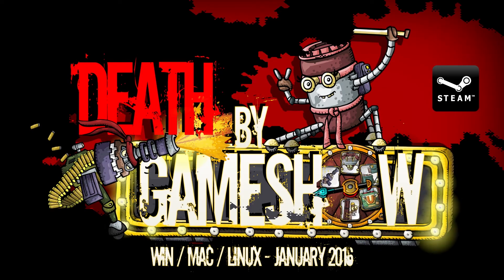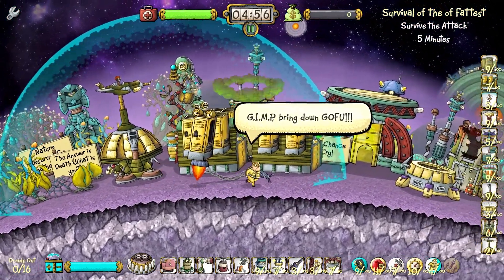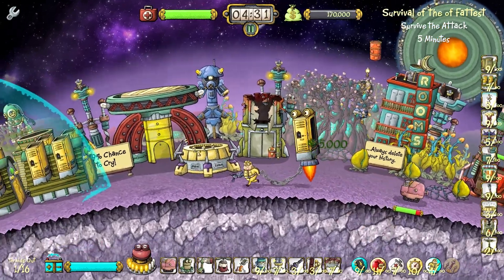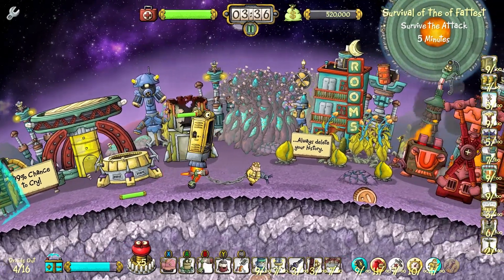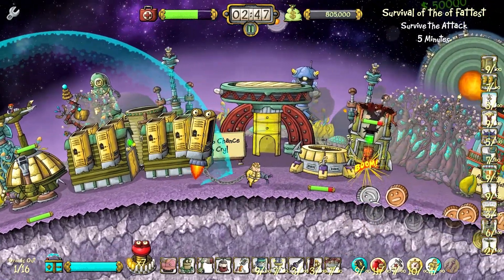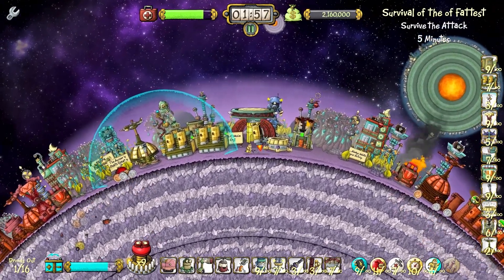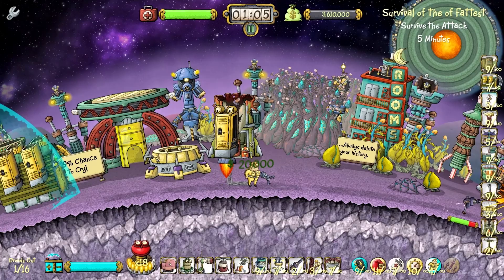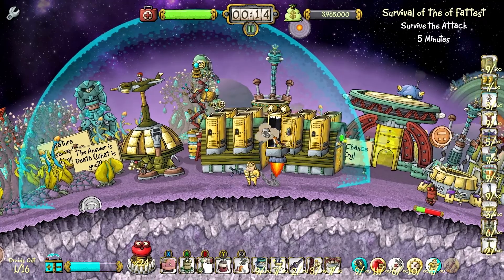Let's Play - Death by Game Show (with Game Controller)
TC (from Oointah, the developer of Death By Game Show) plays challenges 11-1 with an XBOX game controller on the PC. Yep, that's right, Death by Game Show has full support for your game controller of choice if you're not a mouse and keyboard type of gamer.

Death by Game Show (formerly code-named iLikeMoney) is a twitch-action and strategy game, a hybrid where reaction and resources are equally important. Inspired by the movie Idiocracy, pop culture, and game developer Oointah’s skewed sense of humor, this is our twist on frenetic-off-the-wall-strategy.

In the 26th century, humanity has become utterly and irreversibly stupid… more so. Only a lovable tub of goo by the name of U.H. Wutt demonstrates an acceptable level of intelligence, but the droids and robots who now run the world don’t take kindly to U.H. Wutt’s non-moronitude. Because of it, U.H Wutt has been sentenced to Death by Game Show.